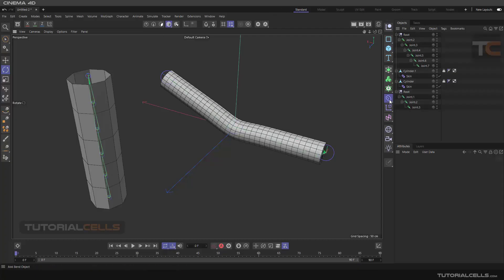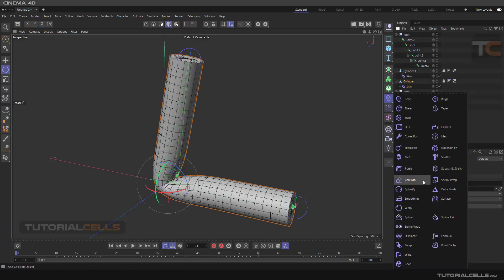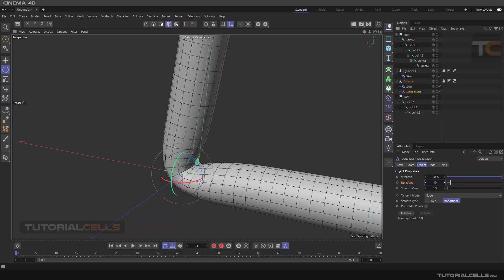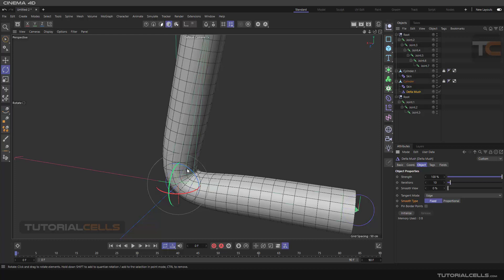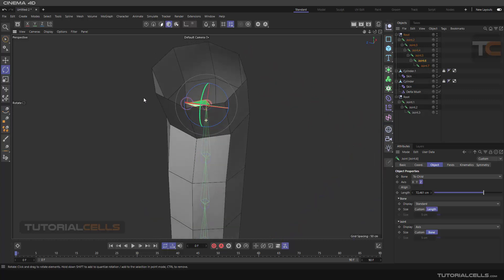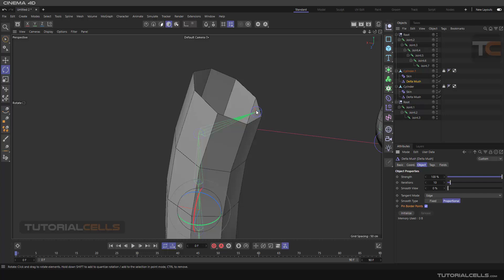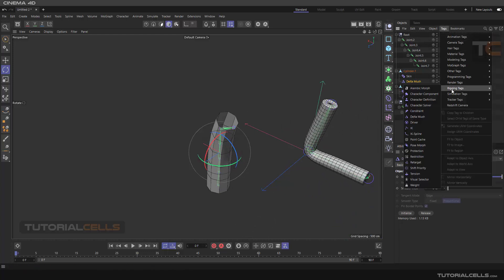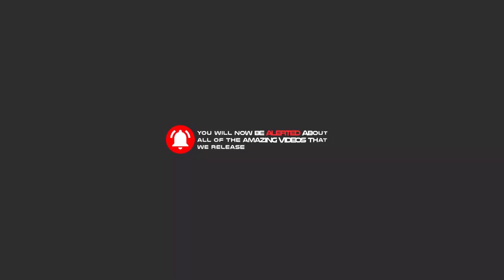0131. delta mush deformer in cinema 4d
In this lesson we want to explain delta mush deformer. This command is used to correct the bending problem in meshes when changing joints in rigging. Its settings include
Smooth view, edge tangent mode, neighbor tangent mode, point tangent mode, polygon tangent mode, based on UVs tangent mode, fixed smooth type, proportional smooth type, pin border points